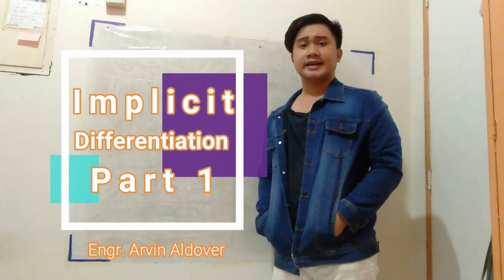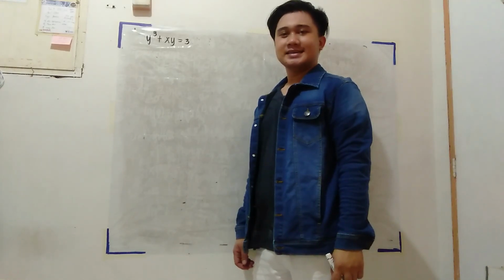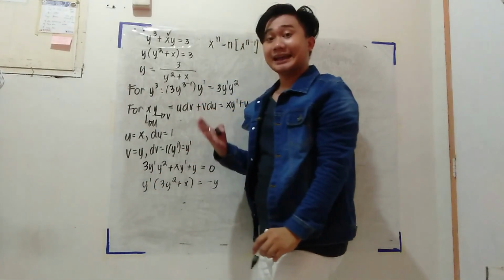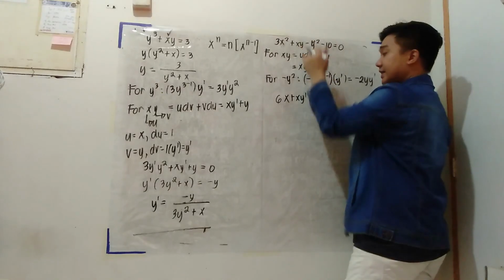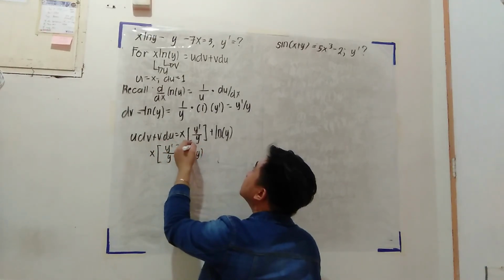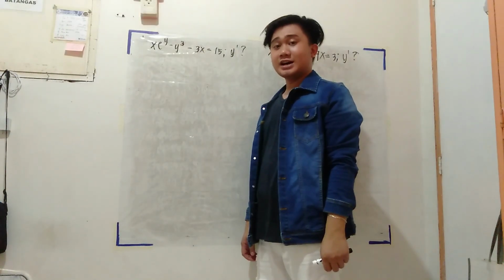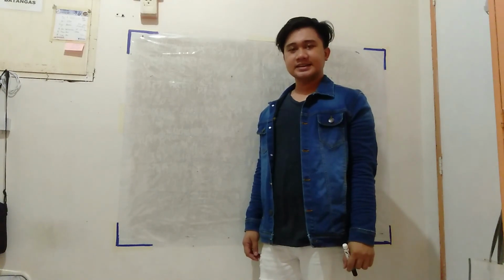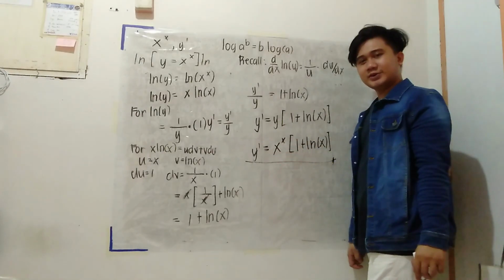How to Differentiate Implicit Functions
There are two types of function: Explicit and Implicit.
An Explicit function is a function wherein you can isolate y from x and express y as function of x (y=f(x)) and it could be differentiated explicitly. But what if you cannot isolate y from x freely?
That is the case for Implicit Functions, wherein F(x,y)=0. In this case, the function will be differentiated implicitly.
This video will teach you how to differentiate implicit functions.